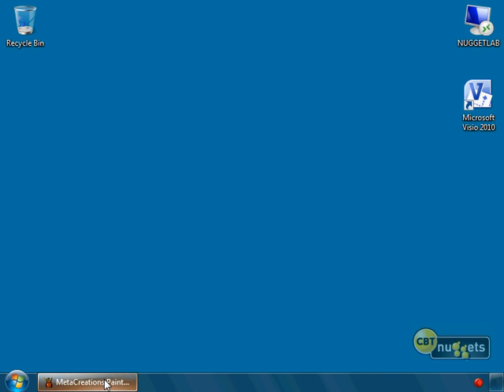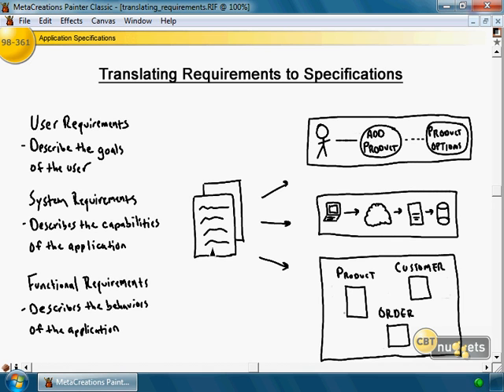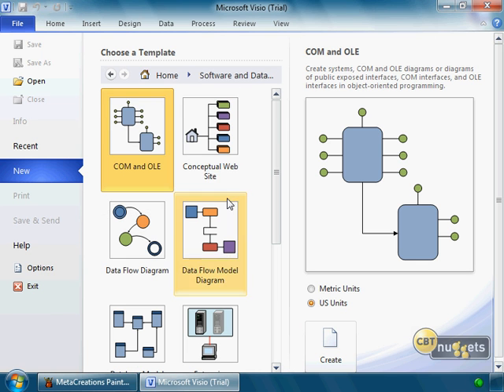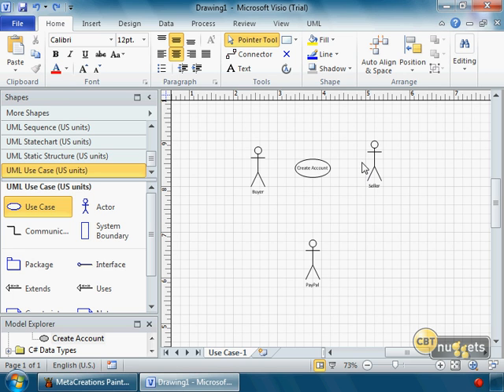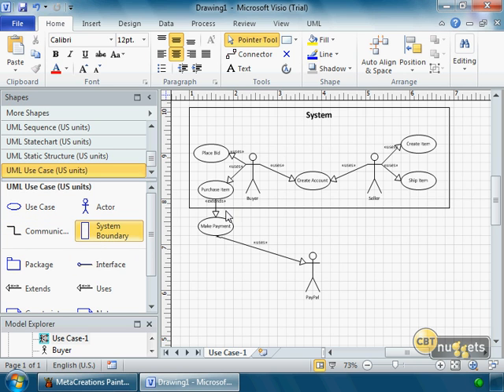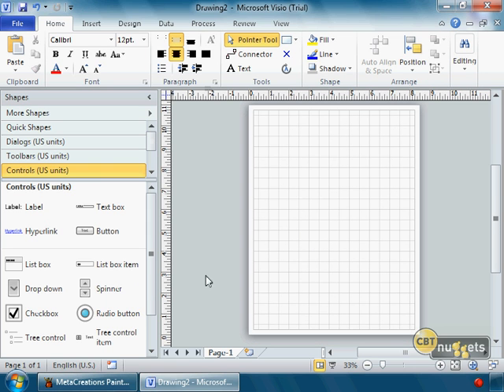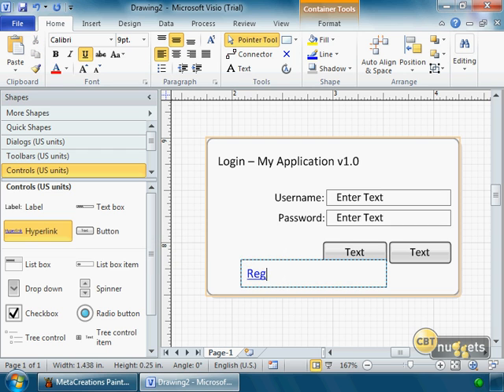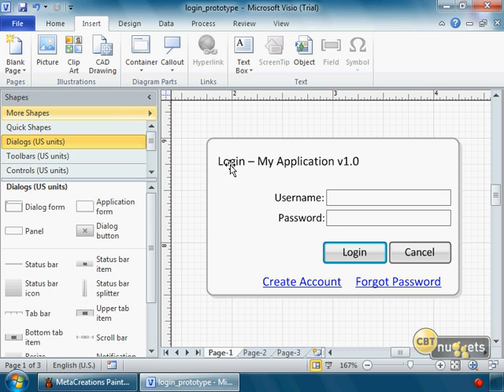11 Application Specifications